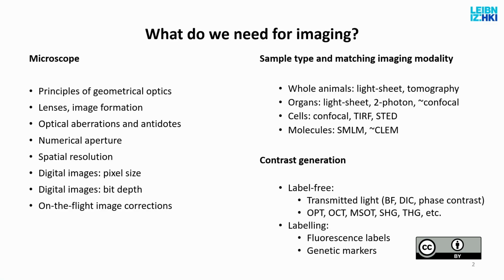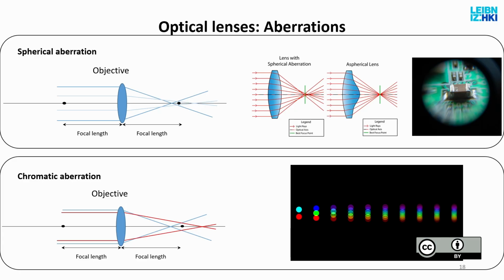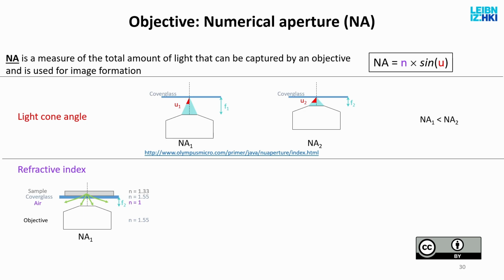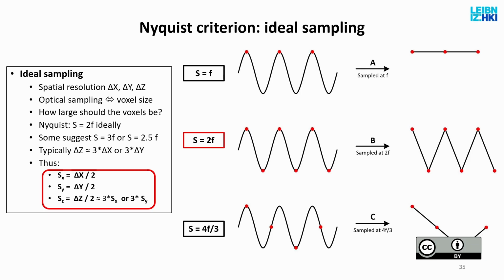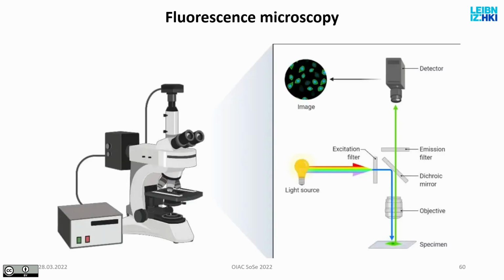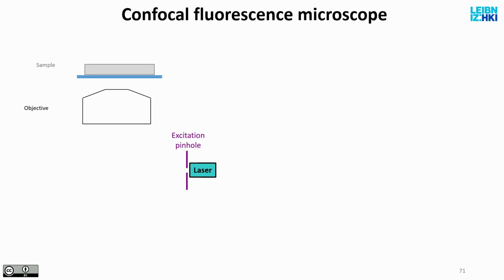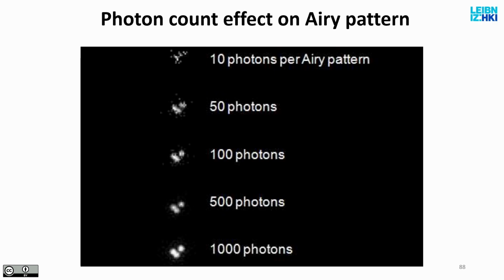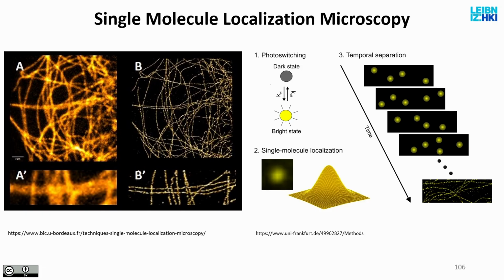Basic Introduction Into Optics & Microscopy - Lecture - JSC2025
A lecture given by Dr. Zoltán Cseresnyés that gives a basic introduction into optics and microscopy in the context of microbiology.

This is an edited recording from the JIPipe Spring Course 2025 (JSC2025). Please note that we experienced issues with the audio recording.